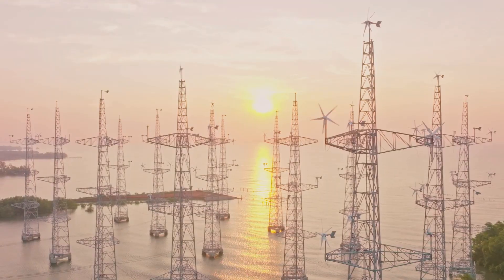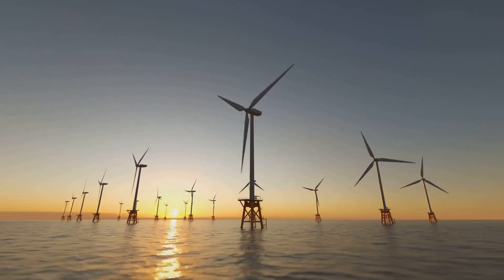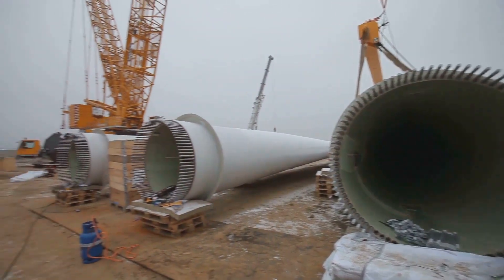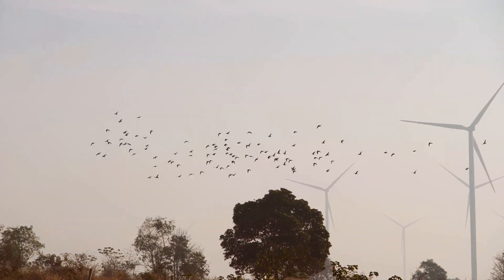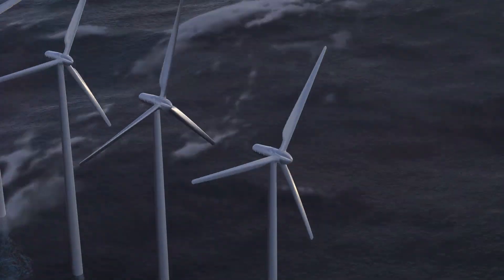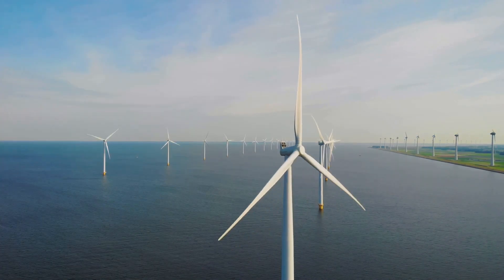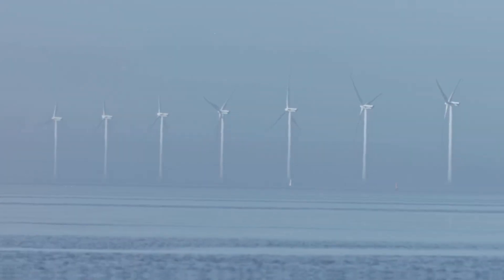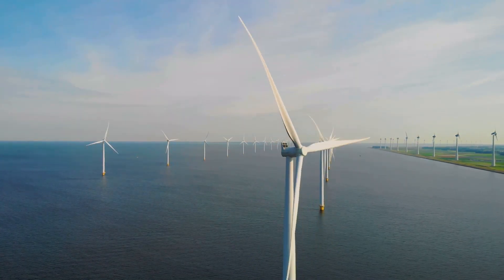Offshore vs onshore wind power generation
Offshore wind power generation offers significant advantages over onshore wind in terms of energy yield, scalability, and reduced land use conflicts. The consistent and strong winds available offshore make it a promising source of renewable energy, particularly for regions with limited land availability and high coastal population densities.

However, the high initial investment, maintenance challenges, and environmental impacts present substantial hurdles that need to be addressed. Technological advancements, particularly in the areas of floating wind turbines and more durable materials, are essential to making offshore wind power more economically viable and environmentally sustainable.

In comparison, onshore wind power remains more cost-effective and easier to implement, particularly in areas with suitable wind resources and available land. Ultimately, a balanced approach that leverages the strengths of both onshore and offshore wind power, along with other renewable energy sources, will be crucial in meeting global energy demands sustainably and effectively.